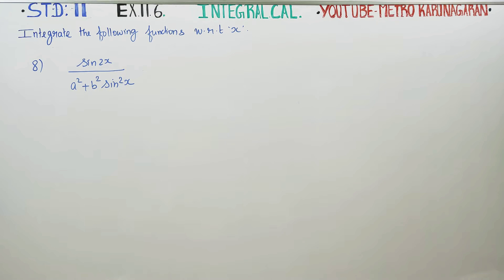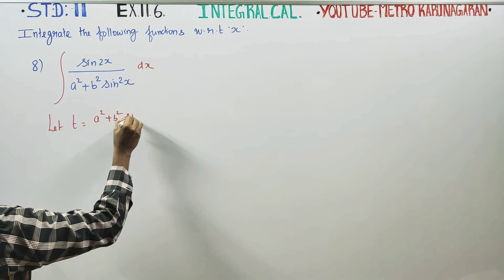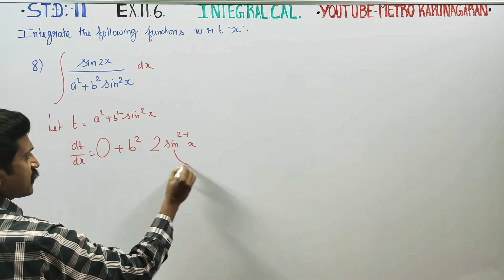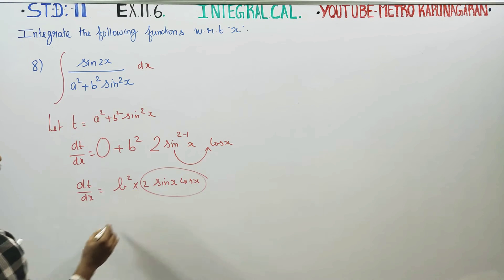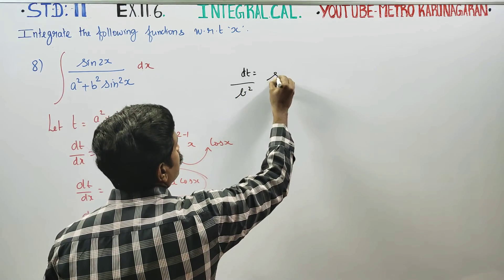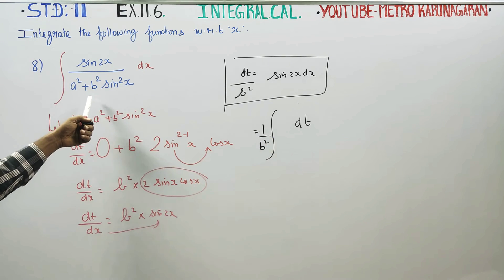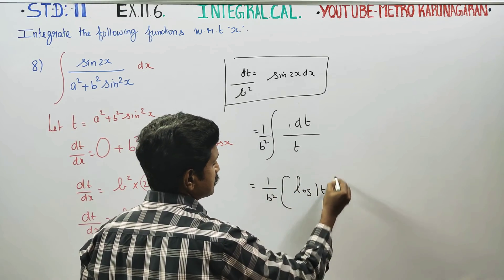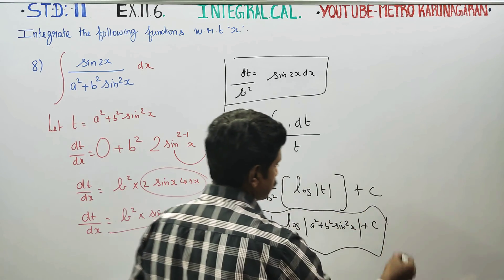11th Std Maths Ex.11.6(8) Integrate with respect to x, sin2x/(a^2+b^2sin^2x)